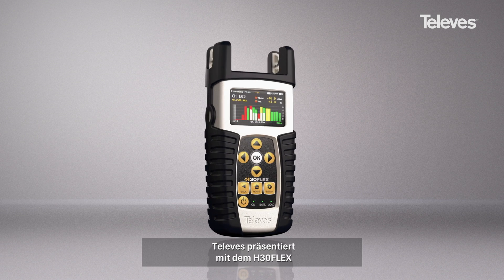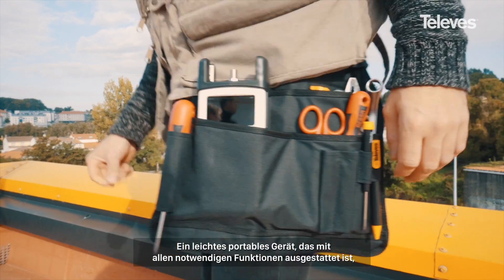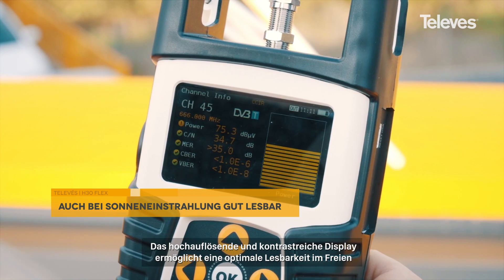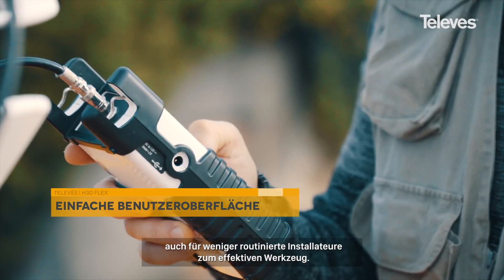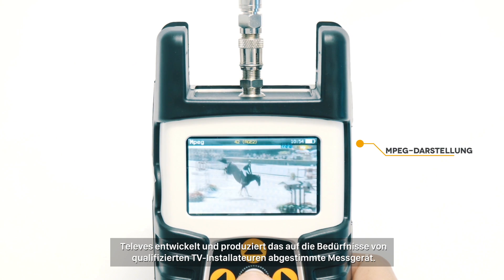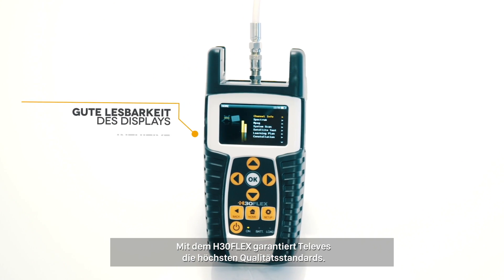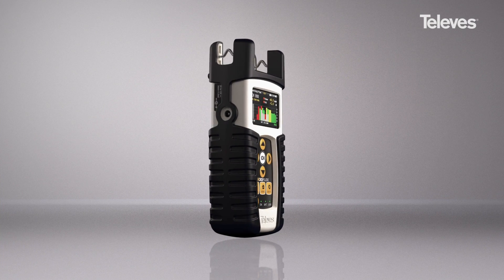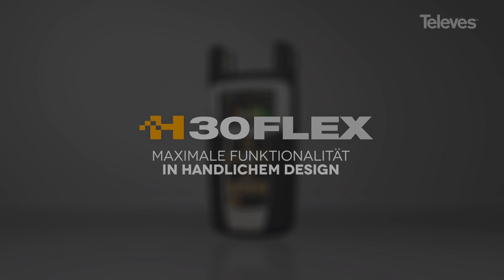H30FLEX, MAXIMALE FUNKTIONALITÄT IN HANDLICHEM DESIGN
DAS INDIVIDUELL KONFIGURIERBARE MESSGERÄTE KONZEPT
Jedes Hand-Messgerät der H30Flex-Familie kann nachträglich optional mit Software-Lizenzen für weitere Empfangsstandards aktualisiert werden. Personalisieren Sie das Messgerät ganz nach Ihren Bedürfnissen.
H30FLEX, Unterschiedliche Empfangsstandards messen ohne das Messgerät zu tauschen.

- INDIVIDUELL KONFIGURIERBAR MIT LIZENZEN
- BILDWIEDERGABE VON HD-KANÄLEN
- SPEKTRUMANALYZER
- EINGANGSPEGELBEREICH BIS 110 dBμV